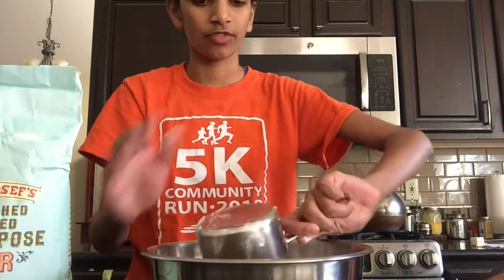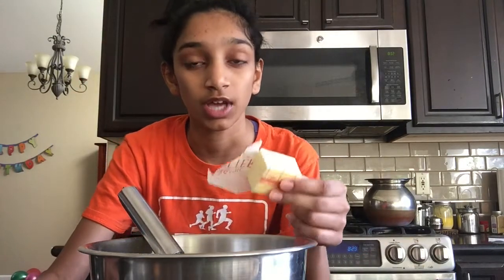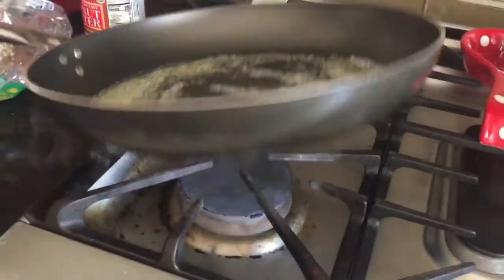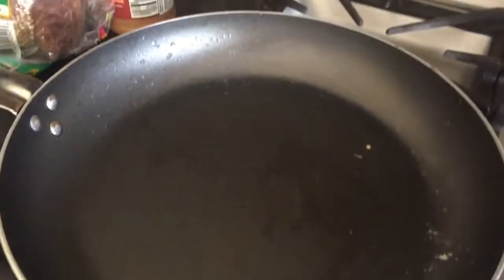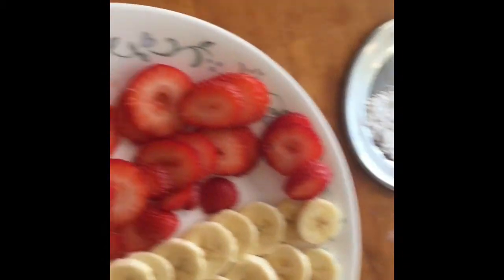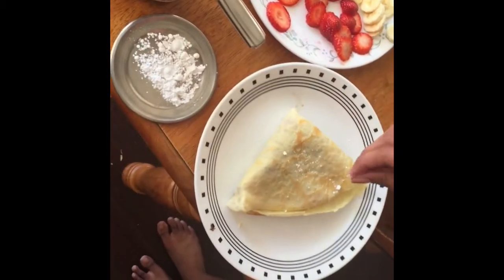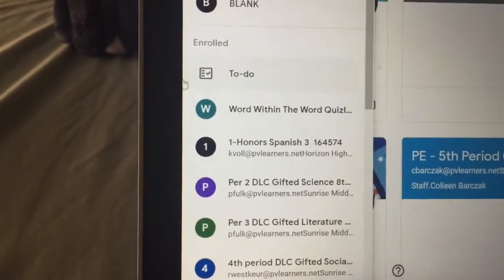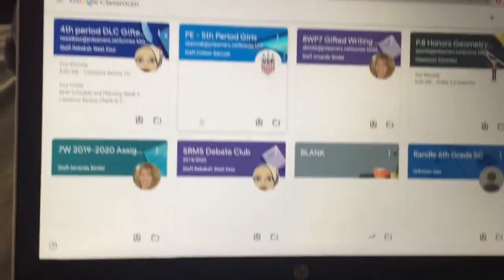Productive Morning Vlog+Make Crepes With Me!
Hey guys! Sorry this is late :(( I had it ready to go yesterday but for some reason I didn’t post it. Anyways, hope you enjoy! It’s kinda boring but comment video ideas down below pls lol.